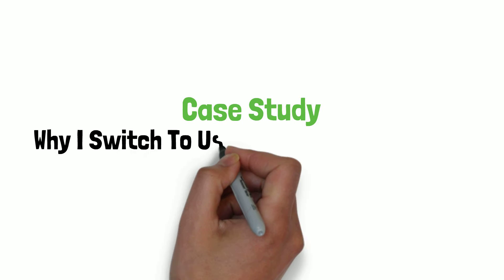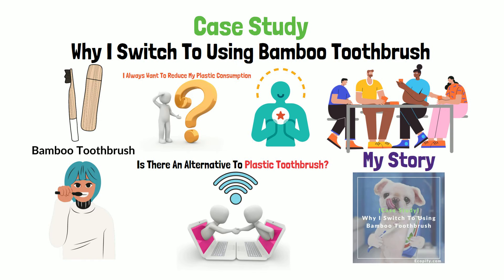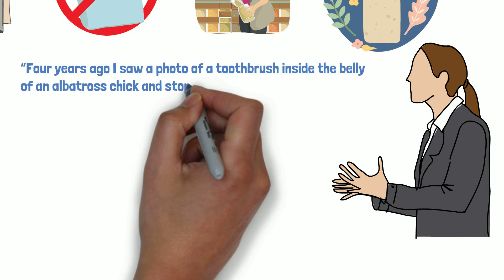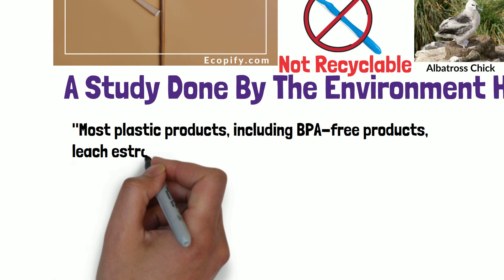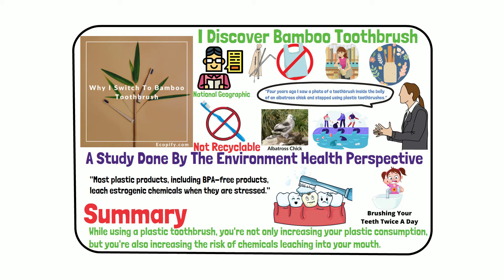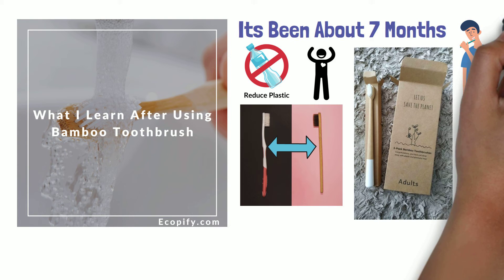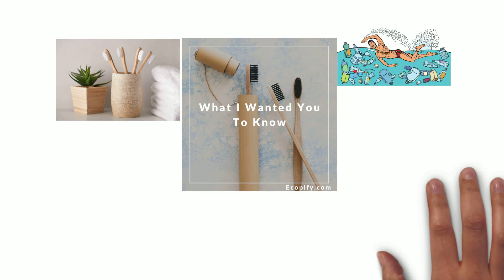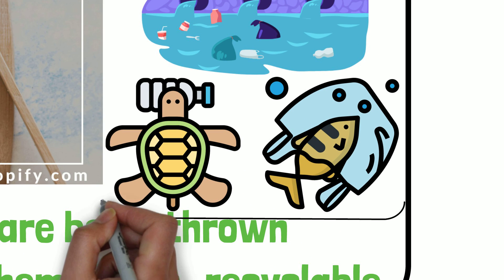(Case Study) - Why I Switch To Using Bamboo Toothbrush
Thanks to the internet, we now know that there is an alternative to plastic toothbrush. So today I’m going to share with you my story of why I switched to using bamboo toothbrush, and hopefully, you’ll find inspiration out of this story and do the same.

0:00 - Introduction
0:46 - Why I Switch To Using Bamboo Toothbrush
2:40 - What I Learn After Using Bamboo Toothbrush
3:49 - What I Wanted You To Know